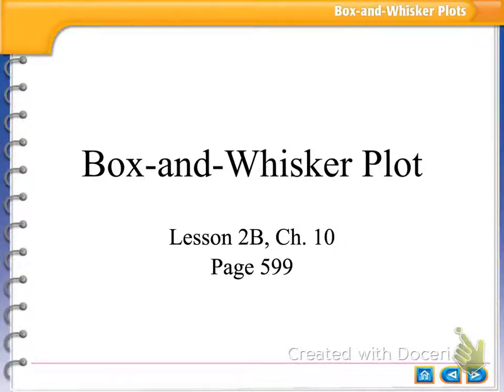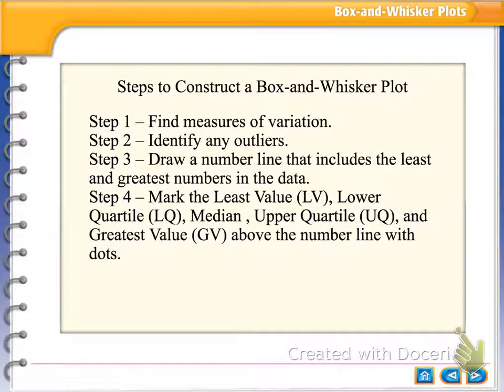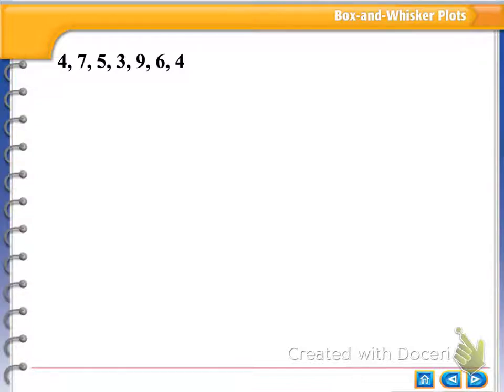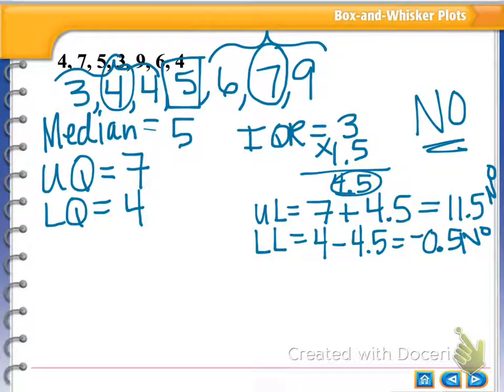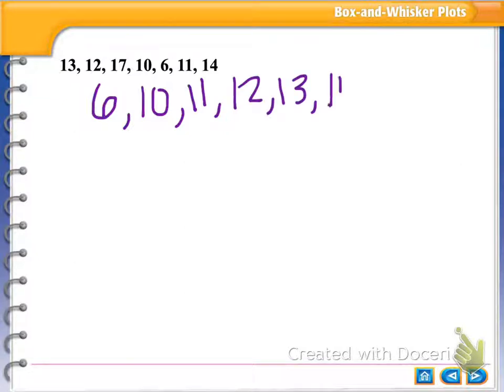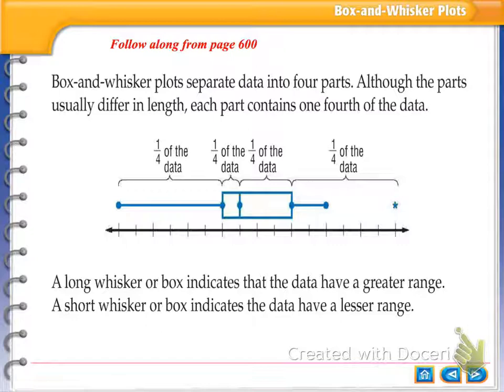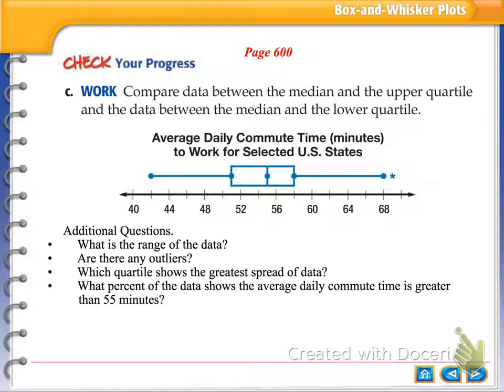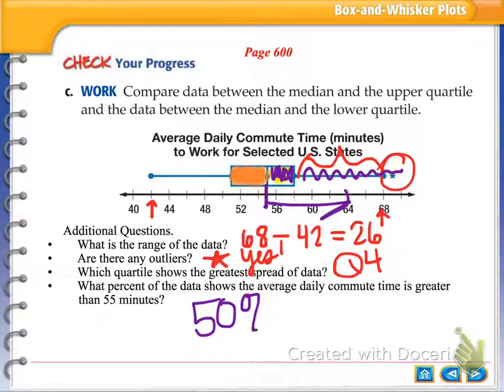Box and Whisker Plots